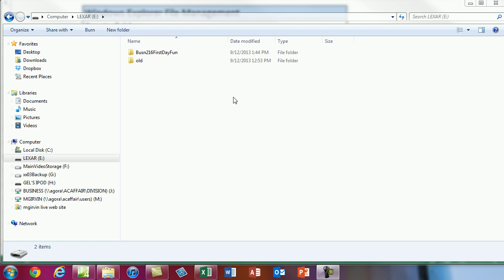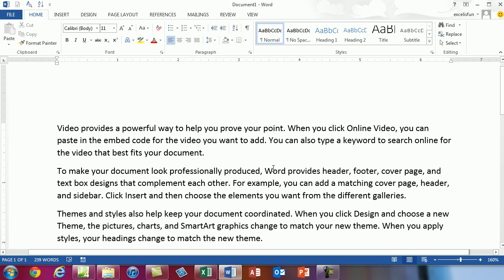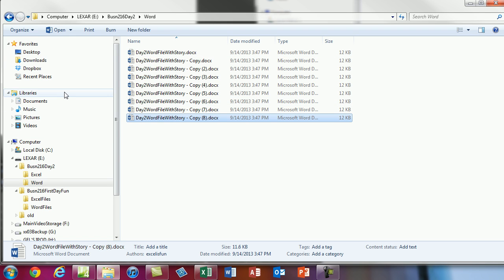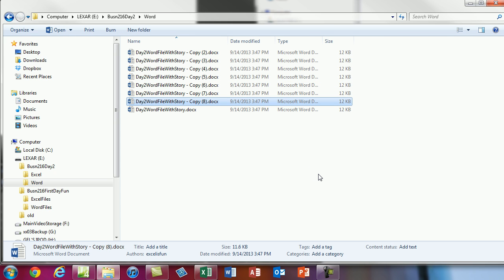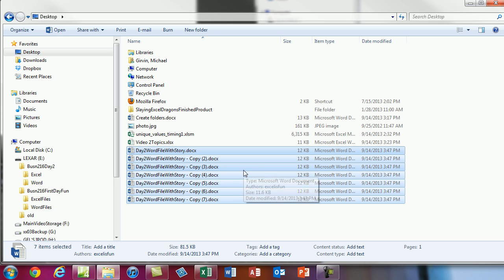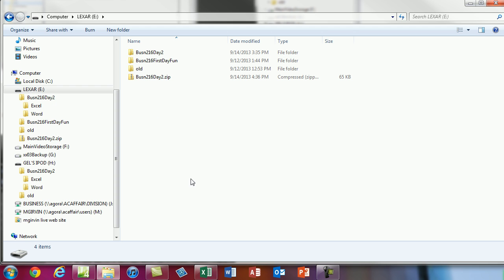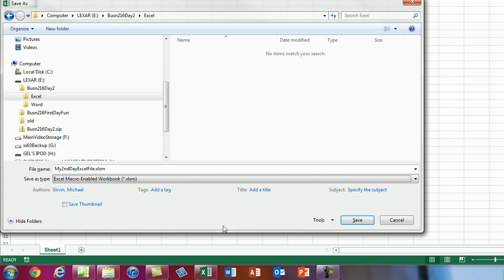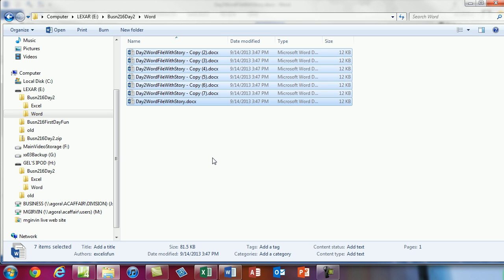Office 2013 Class #02: Windows Explorer For File Management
This video teaches about Windows Explorer File Management:
1. Create folders Ctrl + Shift + N
2. Rename a folder and file keyboard = F2.
3. Copy and paste files or folders
4. Copy = Ctrl + C
5. Paste = Ctrl + V
6. Move files or folders
7. Cut = Ctrl + X
8. Delete Files or folders
9. Delete keyboard = Delete
10. Delete files from computer (like C: Drive or Desktop) & files are sent to the Recycling Bin
11. Delete files from USB drive (portable storage) & file is permanently deleted
12. Selection Trick: Shift to select a full list, Ctrl to select non-contiguous
13. Click on first item and then hold Ctrl key allows you to select non-contiguous (not next to each other) items.
14. Click on first item, then hold the Shift key and click on last item, allows you to select everything in between the two book-end items.
15. Dragging from one location to another on SAME drive moves it.
16. Dragging from one location to another on a DIFFERENT drive copies it.
17. Compress Folder:
18. Backup your files: Copy and paste to a new drive. You can use 2 USB drives.

Busn 216 Computer Applications Class Office 2013 (Fun With Computers) taught by Michael Girvin